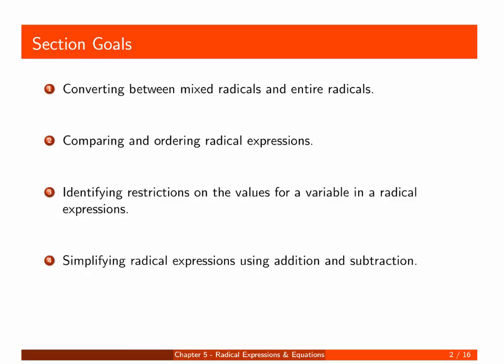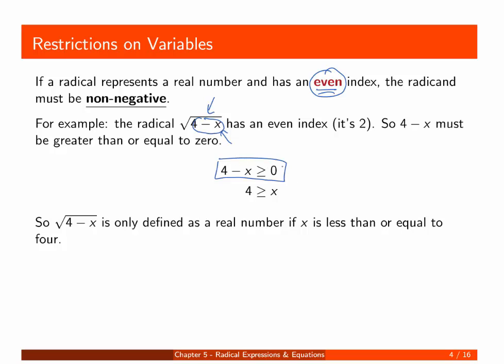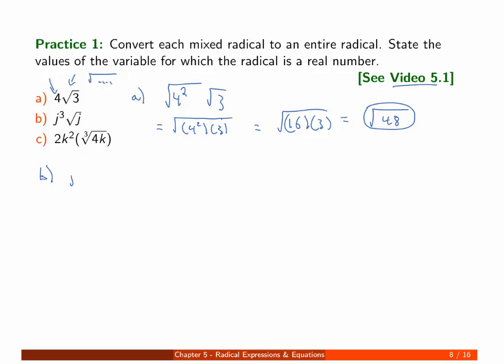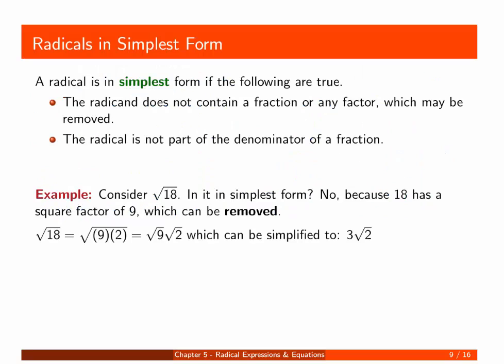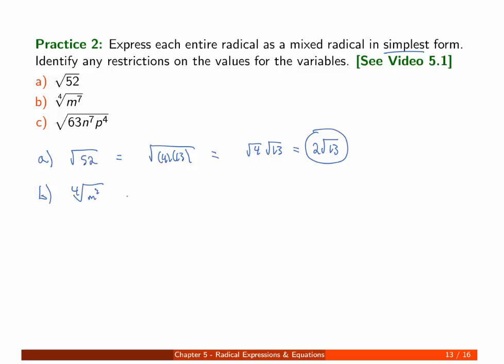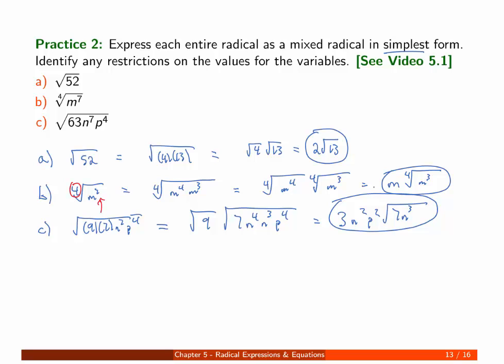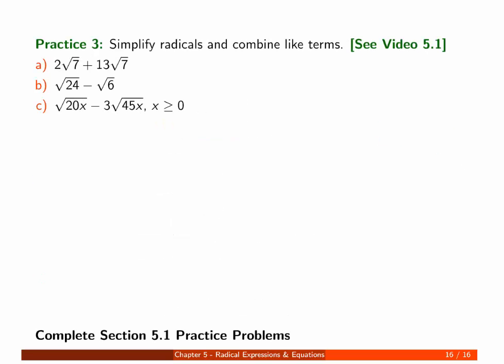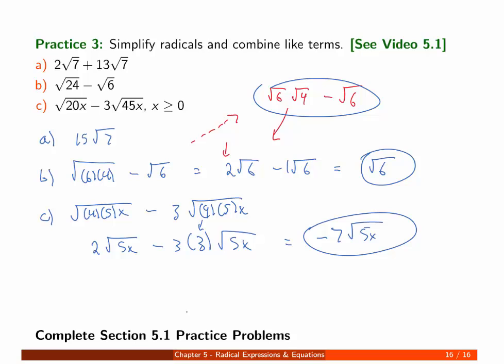Section 5.1 - Working With Radicals